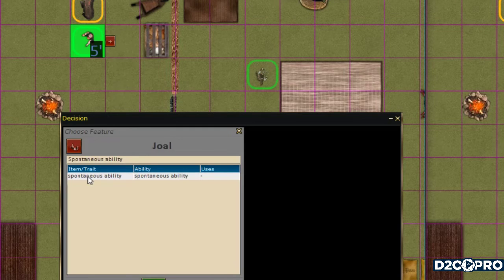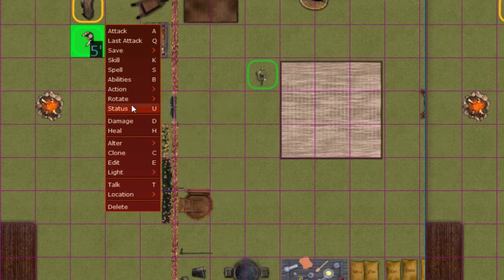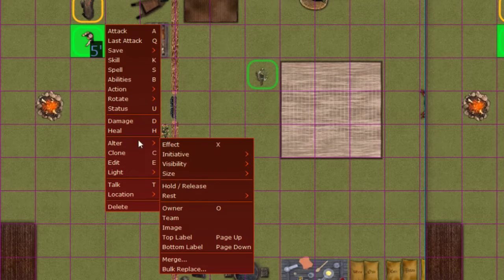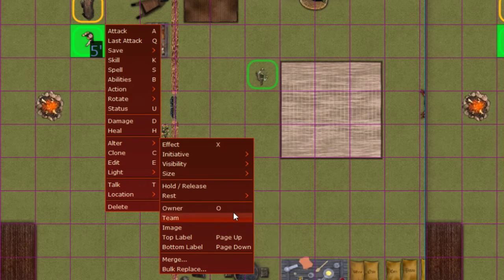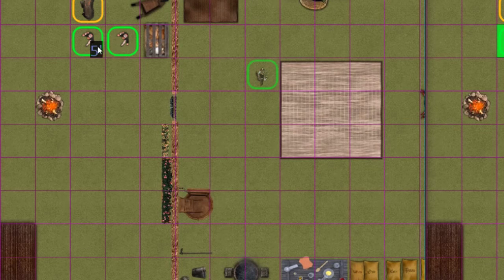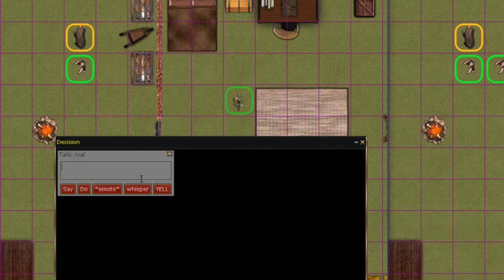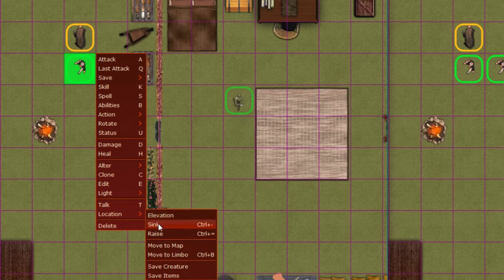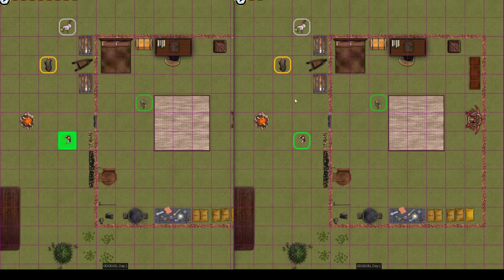2 D20PRO Tokens Right Click Menu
D20PRO Tokens (Right Click Menu)